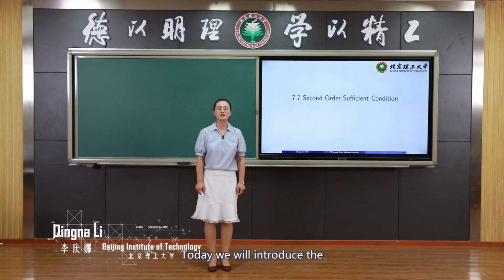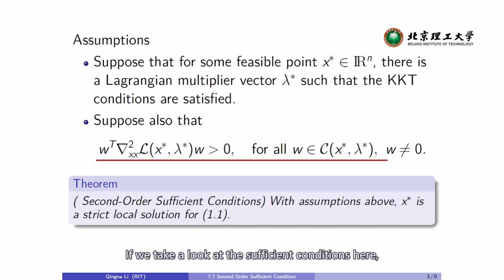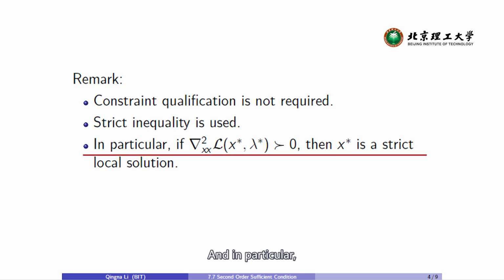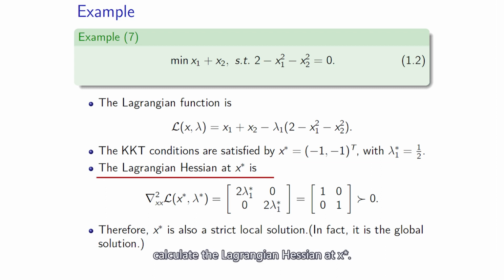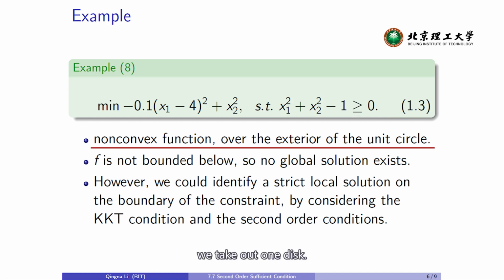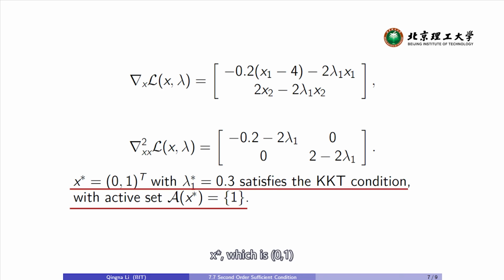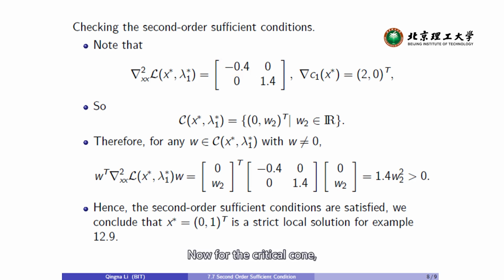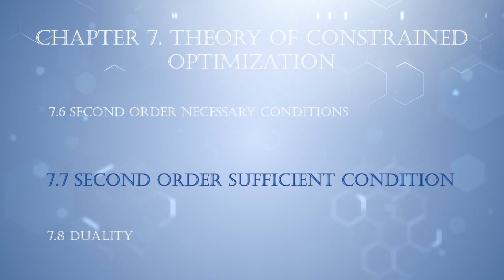现代优化方法 7.7